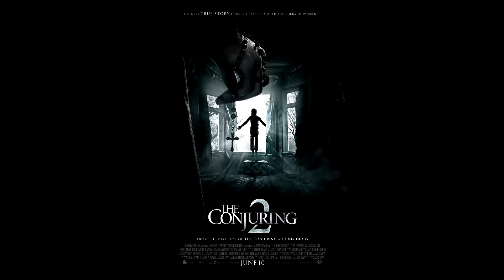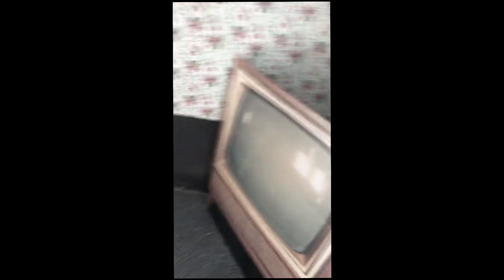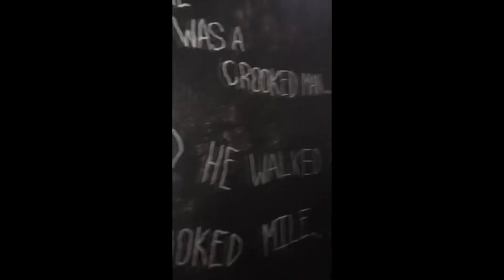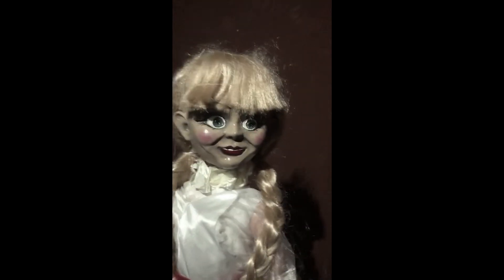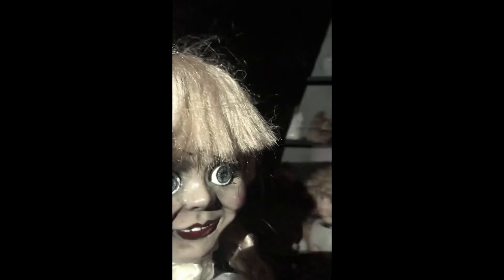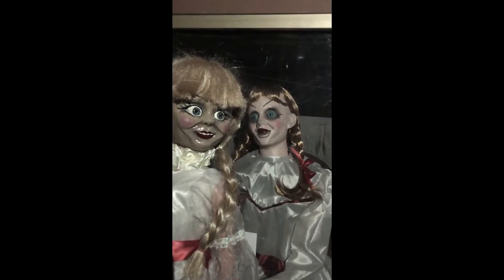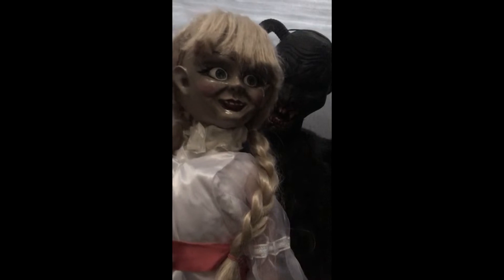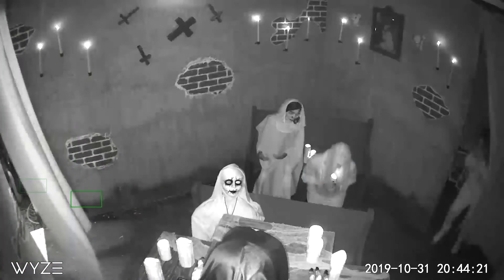The Conjuring Maze 1